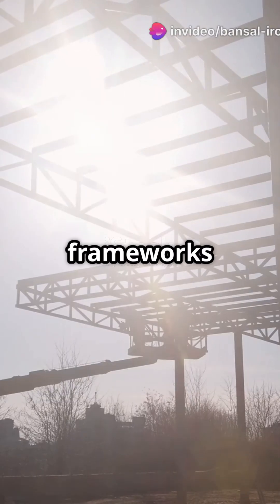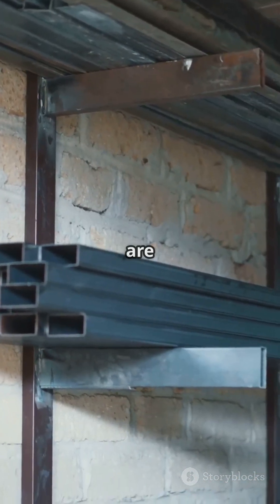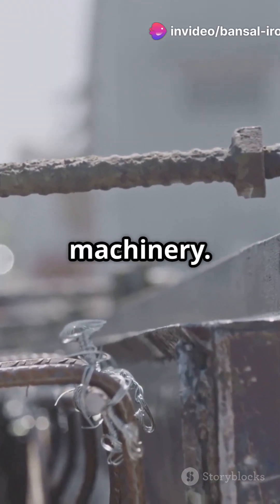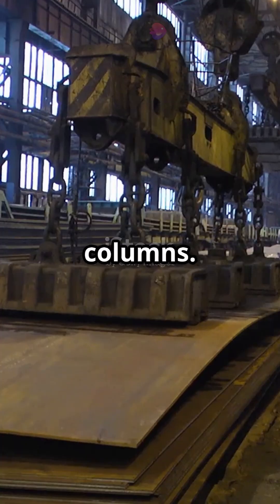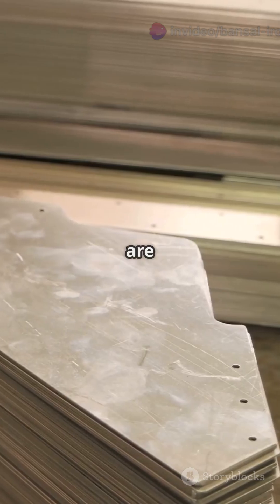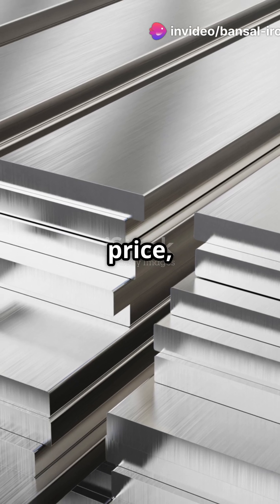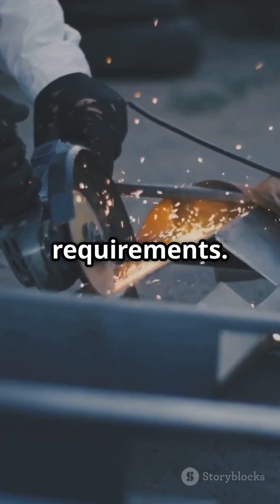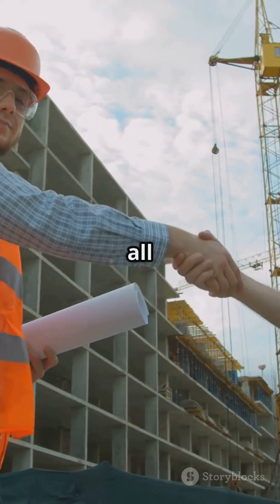MS Fat vs MS Plate are back backbone of modern construction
MS Flat vs MS Plate are back backbone of modern construction
Discover how Mild Steel Flats and Plates are used in modern construction and infrastructure. In this short video, we compare their applications, strengths, and which one to use where.

Trusted by contractors and engineers across India, MS Flats and Plates are the unsung heroes of structural stability.

💬 Need bulk supply of MS Flats or Plates? Contact Bansal Iron & Steel – your certified steel wholesaler.

MS Flat,
MS Plate,
Mild Steel,
Steel Flats vs Plates,
Construction Steel,
Structural Steel,
Building Materials, Bansal Iron & Steel,
IS2062 steel,
SAIL JSPL VIZAG Steel,
Mild Steel for Construction,
Steel Supplier India,
MS Flat Application,
MS Plate Uses
Short
short
shortvideo,